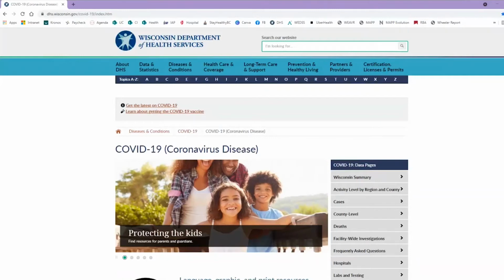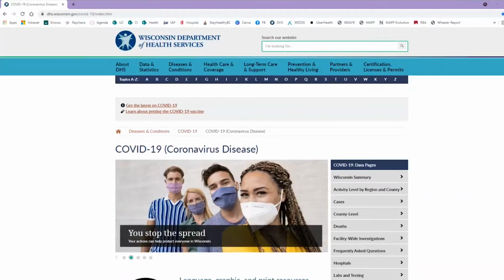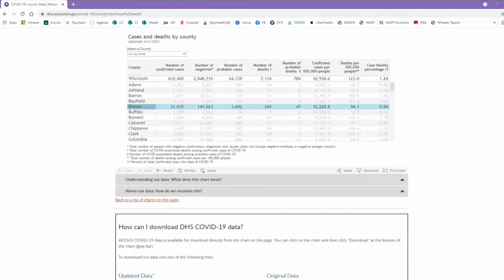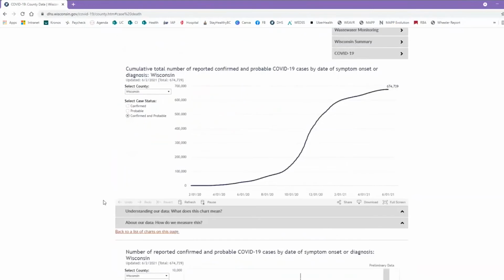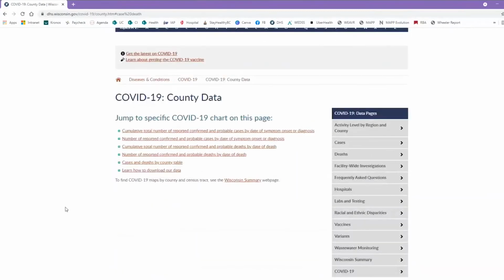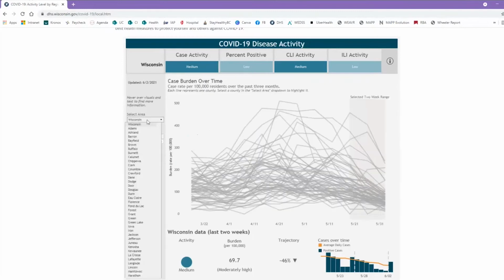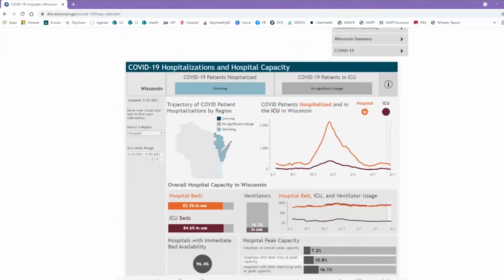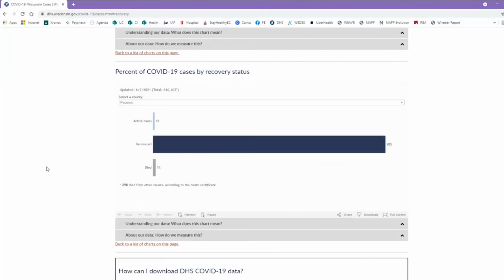COVID19 Instructional Data Video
Learn how to view Brown County COVID-19 specific data on the Wisconsin Department of Health Services website.